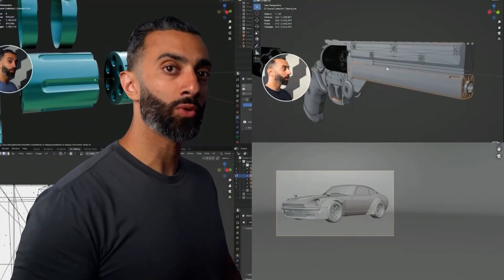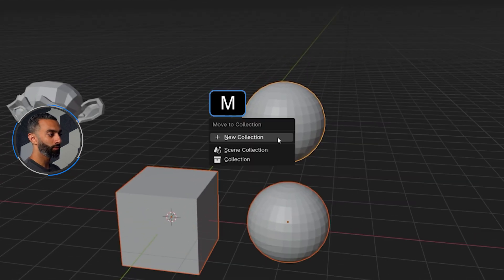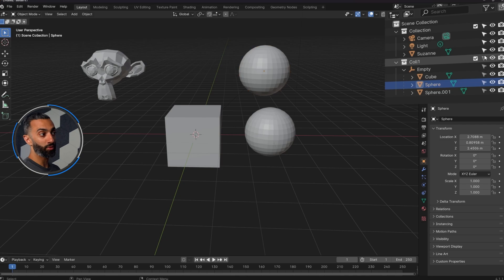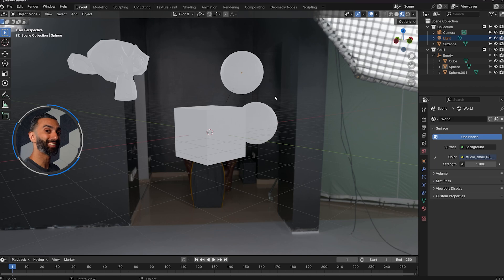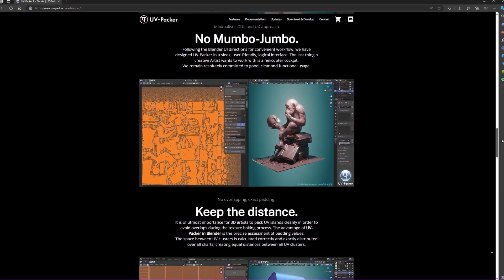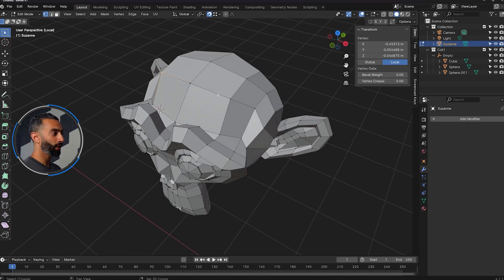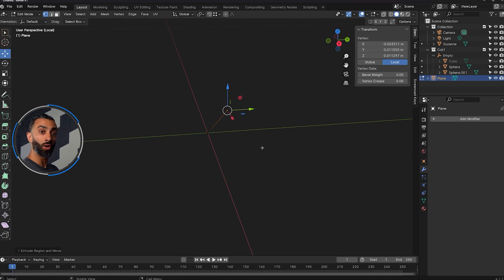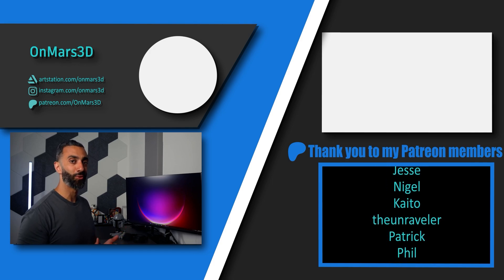10 Blender Tips to Master Blender Faster!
Learn 10 tips that will speed up your workflow as a beginner in Blender! These are tips I use everyday so you'll get the most out of this video.

Software used in Tutorial:

Blender 4.1.1

0:00 Introduction
0:08 Tip 1
2:00 Tip 2
3:52 Tip 3
4:45 Tip 4
7:02 New Course: Topology Masterclass!
7:47 Tip 5
9:14 Tip 6
10:11 Tip 7
11:09 Tip 8
12:39 Tip 9
14:31 Tip 10
15:32 Patreon